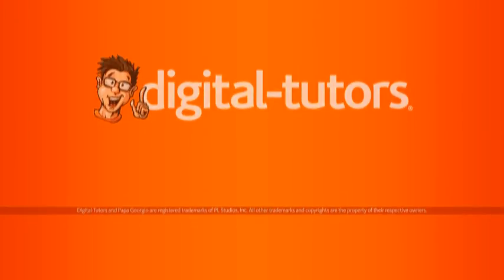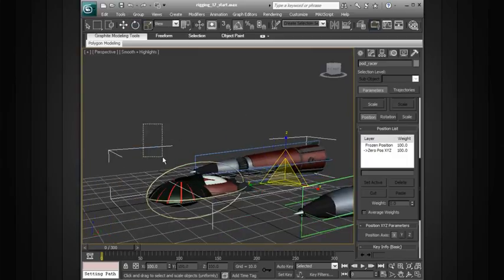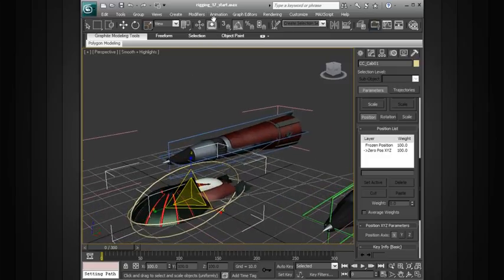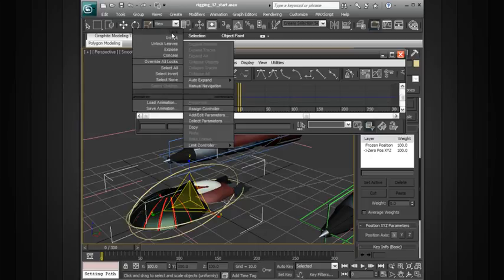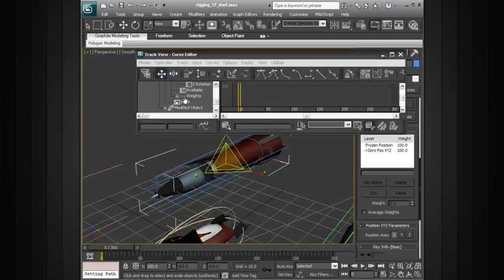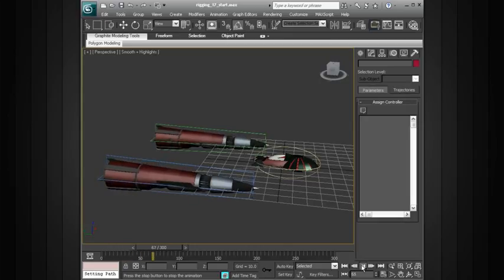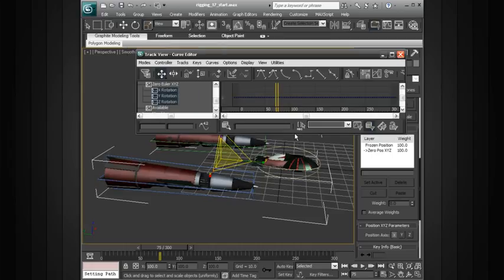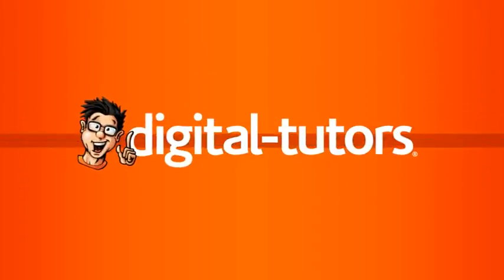3ds Max Tutorials Introduction to 3ds Max 2011 Tutorial 62